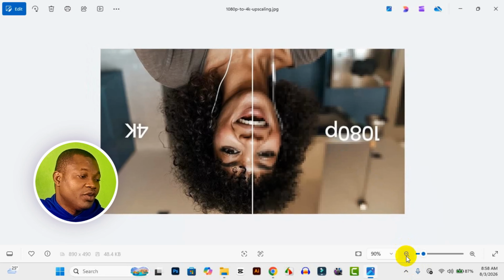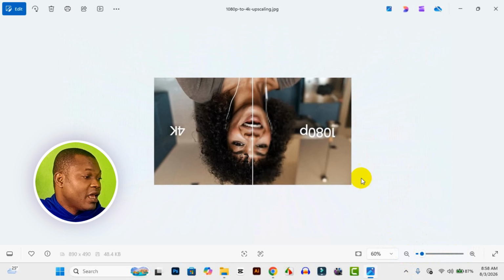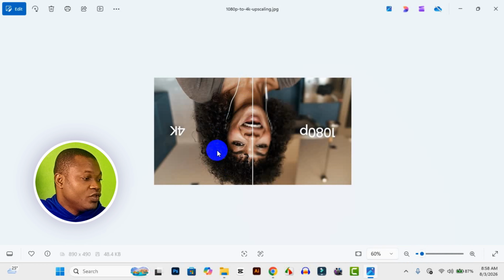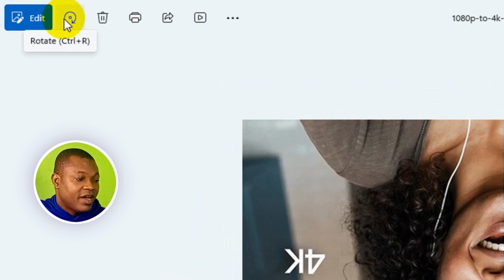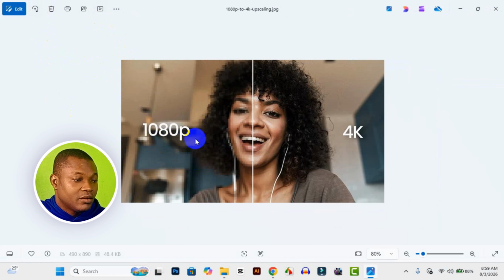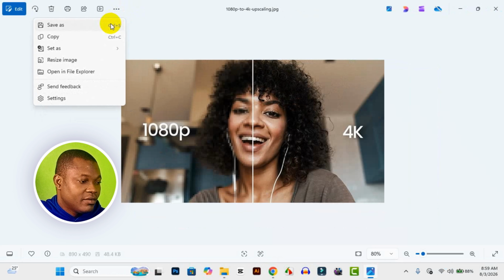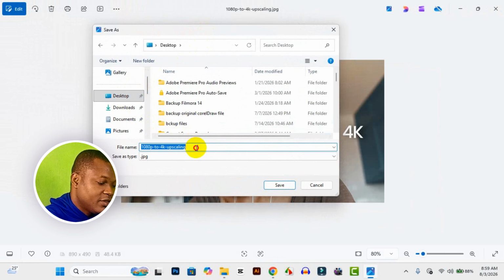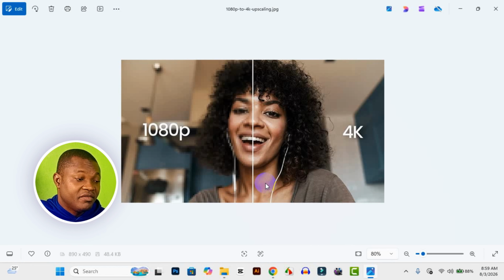How to Rotate Photos on Windows Laptop